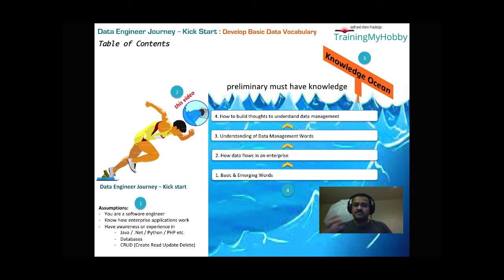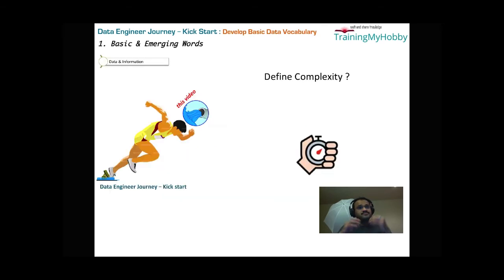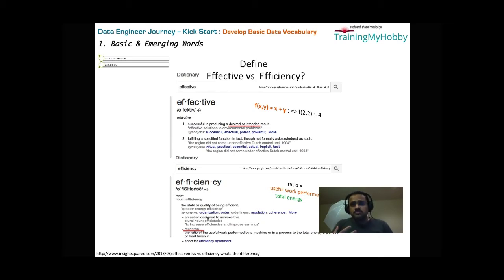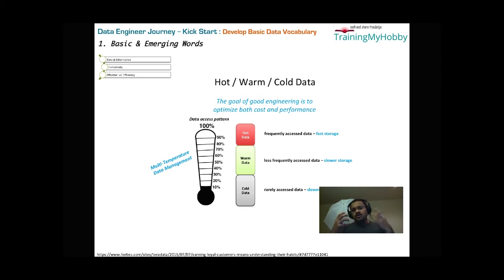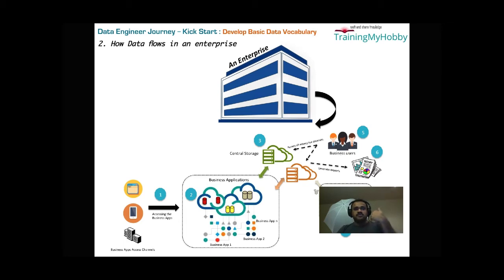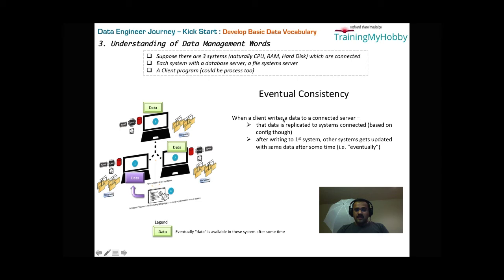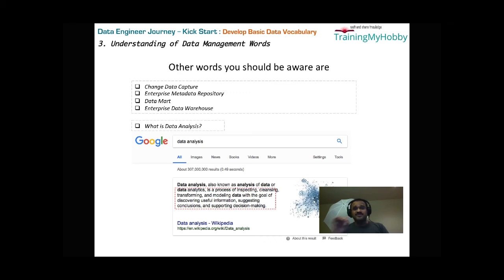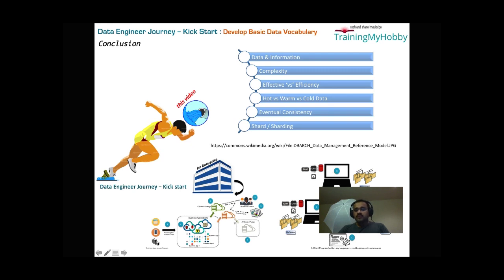Data Engineer Journey – Kick start 01 - Develop Basic Data Vocabulary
TrainingMyHobby (A Kishore Veleti Production) presents -

This video is developed with an assumption viewer is :

- A a software engineer
- Know how enterprise applications work
- Have awareness or experience in Java / .Net / Python / PHP etc., Databases, CRUD (Create Read Update Delete)